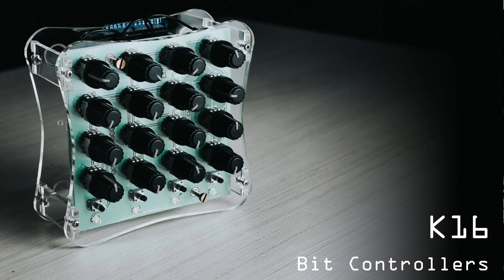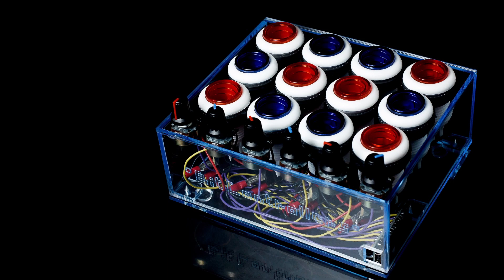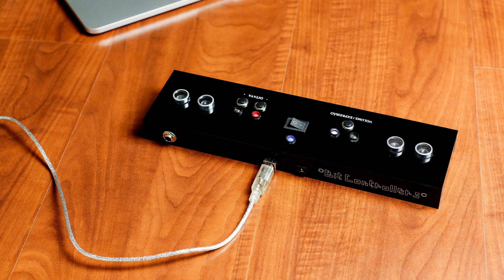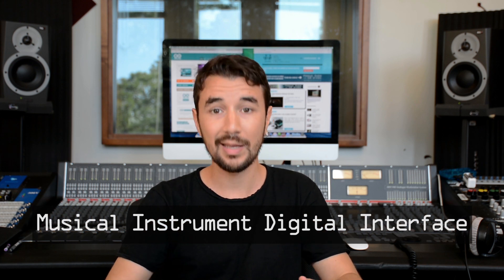1 - DIY Midi Controller Workshop - What is MIDI?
In the DIY MIDI Controller Workshop, you'll learn how to get started building your own MIDI controllers using the Arduino platform! Arduino is an incredibly affordable and powerful board, designed for people like us who don’t have an engineering background. With it, you can build endless projects, from robots to MIDI controllers, all at a fraction of the cost of a factory-made controller.

I guarantee that learning to build your own gear will be a game changer! Whether you’re a DJ, VJ, music producer, audio engineer, multimedia artist, or any professional working with music or visuals on a computer, you’ll love this free course!